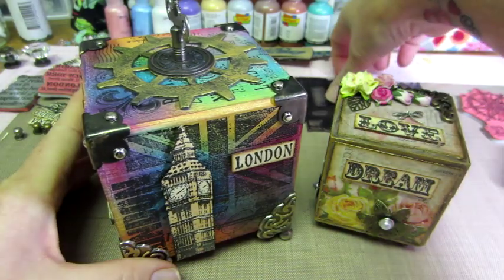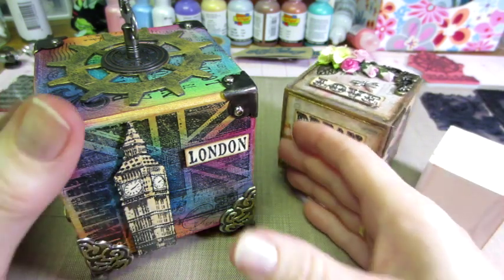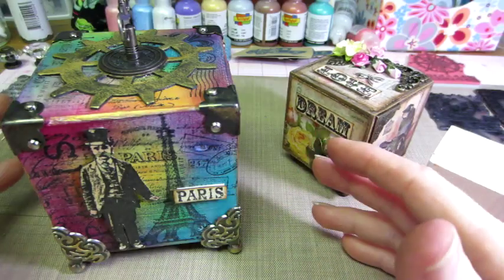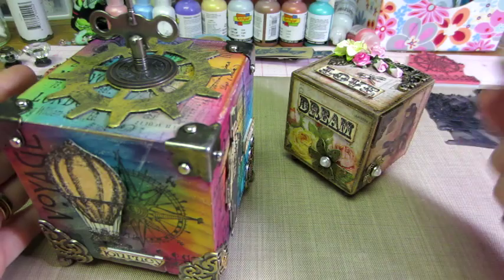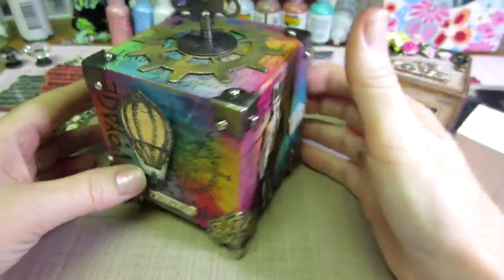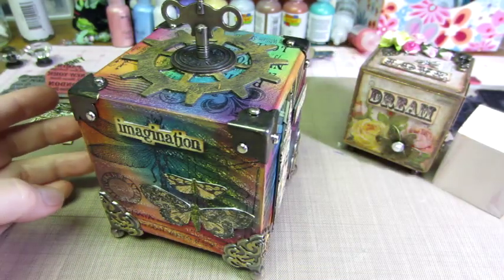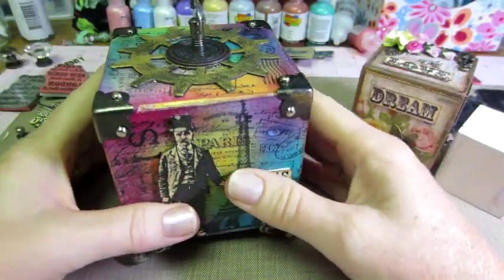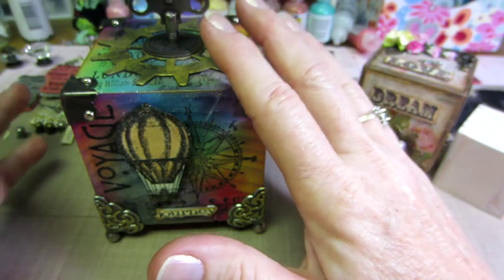Tim Holtz Artist Trading Blocks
I combined a couple of different style ATB's I had seen and I really love how these turned out. TFW, Sara